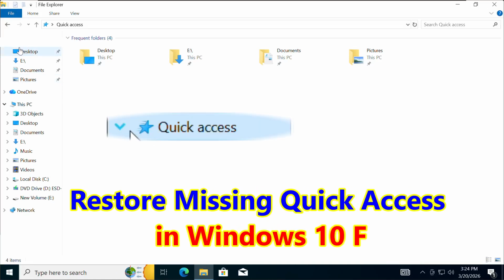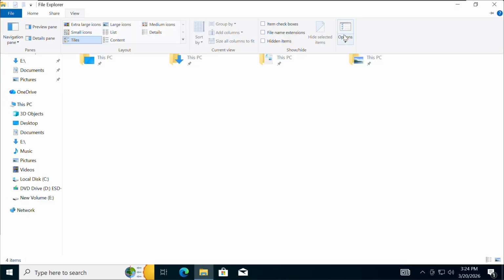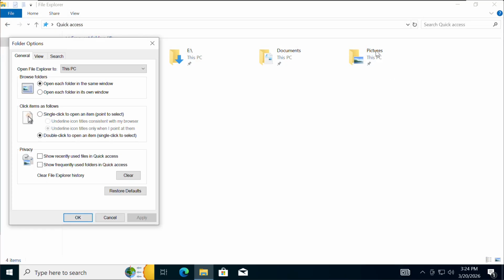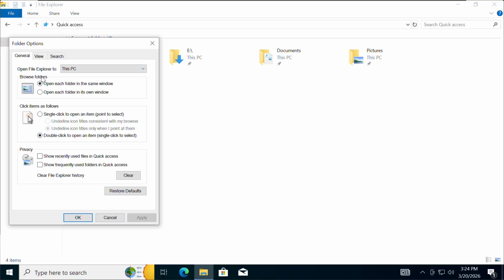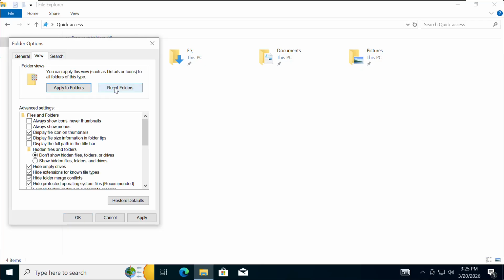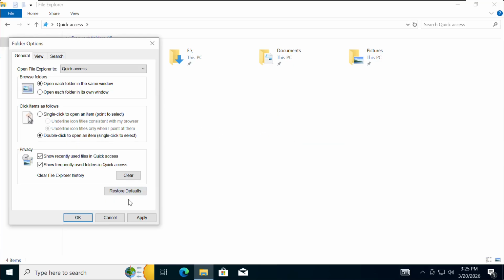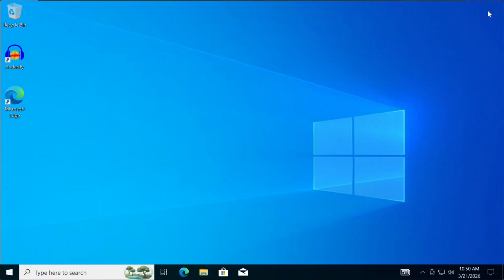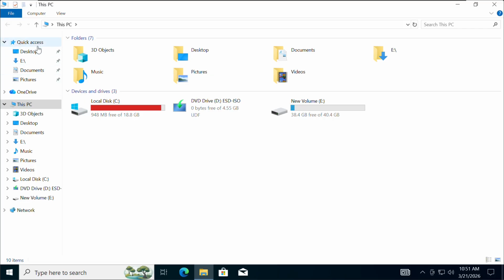Restore Missing Quick Access in Windows 10 File Explorer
The Quick Access feature in Windows 10 provides a convenient way to access your frequently opened folders and recently opened files.
In the File Explorer, click on the View tab.
Click the Options drop-down menu and select “Change folder and search options“. It will open the Folder Options window.
in the General tab, make sure “Open File Explorer To:” to is set to Quick Access.
In the Privacy Section, check “Show recently used files in Quick Access” and “Show frequently used folders in Quick Access” options.
Go to the View tab.
Under “Folder Views” click on the Reset Folders button
Click Yes when asked to confirm.
Click Apply and OK to save the changes.
Open “File Explorer” again and check if the Quick Access folder is visible.